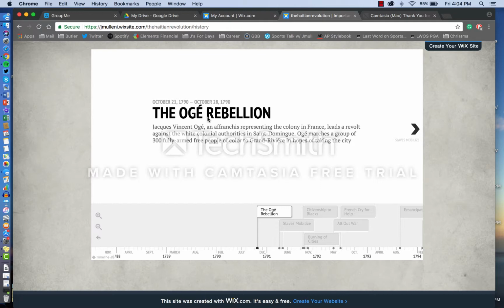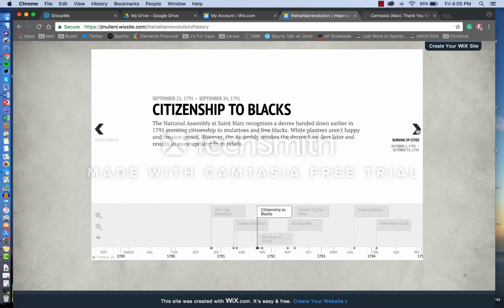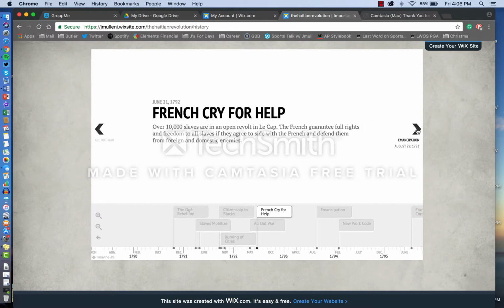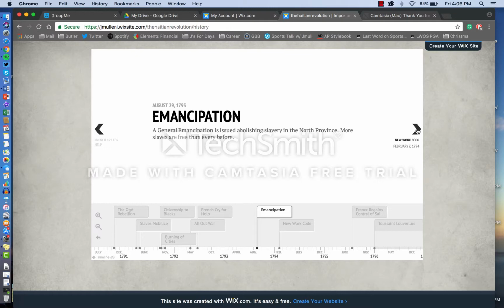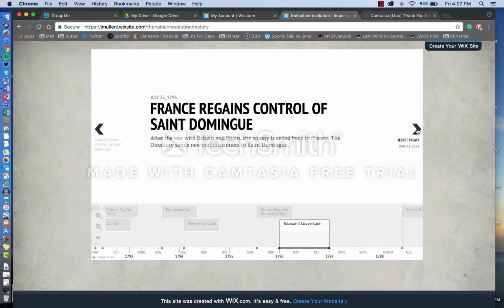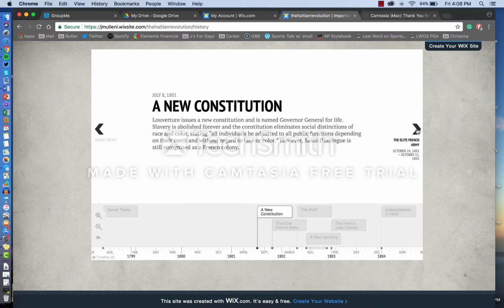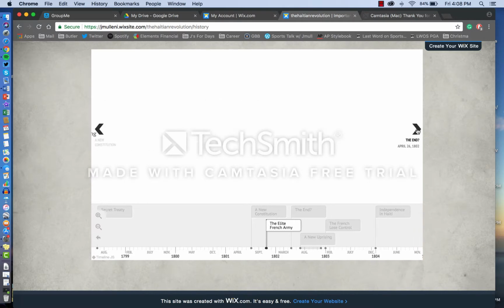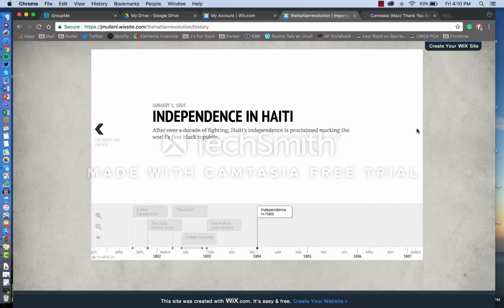Haiti Timeline Voiceover